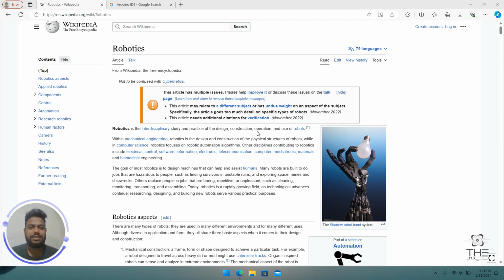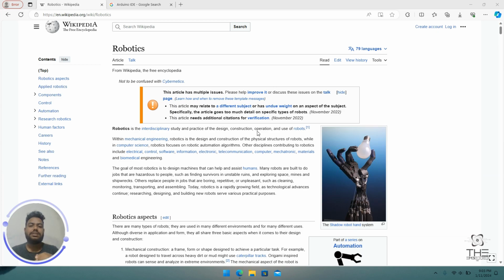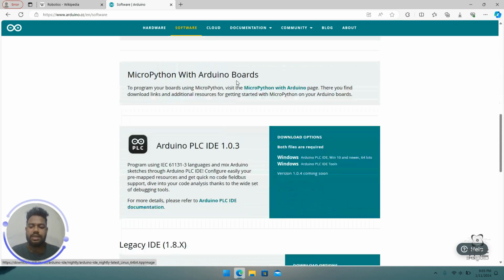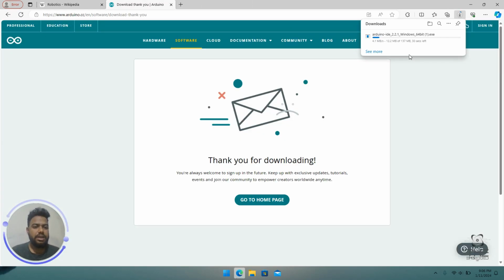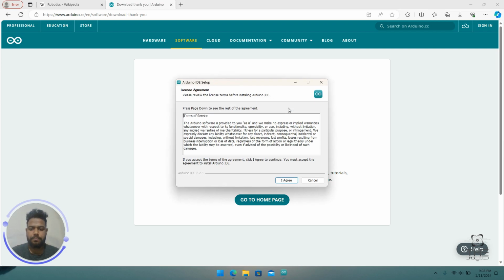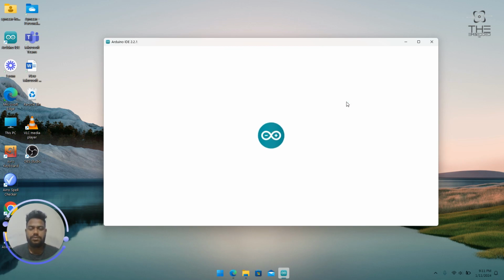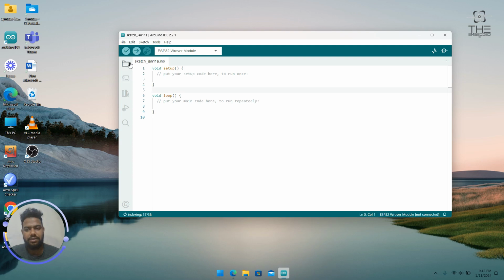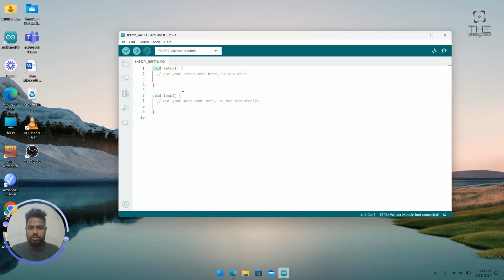Basic Robotics & Embedded Systems | Part - 01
"Introduction to Robotics: A Beginner's Guide"

Embark on your journey into the world of robotics with this comprehensive introductory video! 🤖 Whether you're a complete novice or have some basic knowledge, this video will provide you with a solid foundation in robotics. Explore the key concepts, terminology, and principles behind robots and their applications in various industries. From understanding robot anatomy to learning about different types of robots and their functionalities, this video covers it all. Join us as we unravel the fascinating world of robotics and discover the endless possibilities that await! 🚀